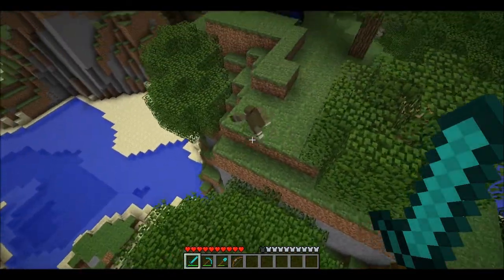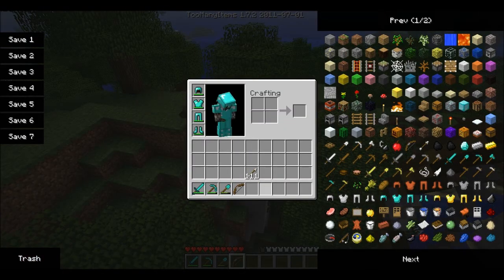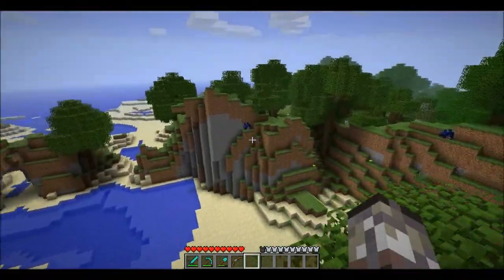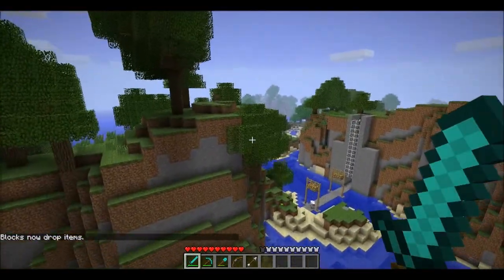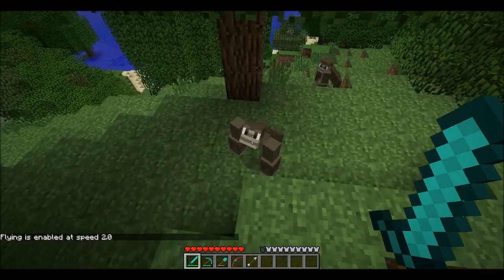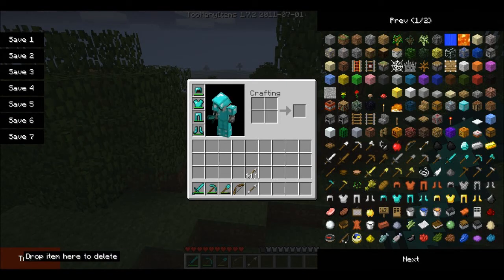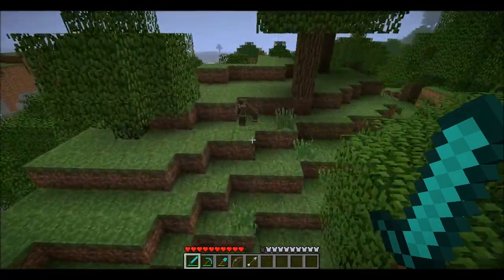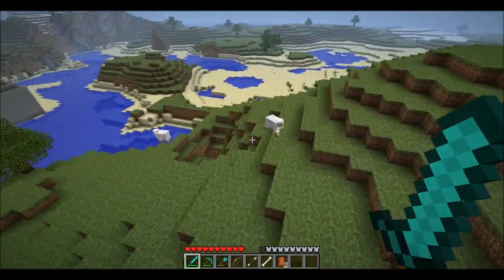BKPlays Minecraft - 'Rilla Mod (Mod Spotlight)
I bring to you, the Goirilla mod, made by a person called TheLostKingpin on the minecraft forums. Just adding Gorillas. They look pretty awesome. Just don't let one hug you..and don't hit them.

Google+ - BiziKila